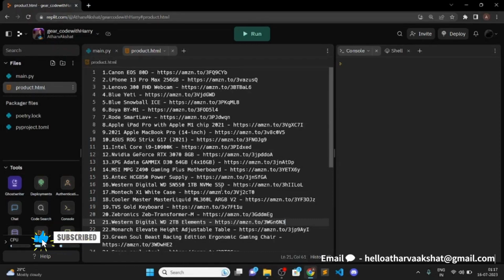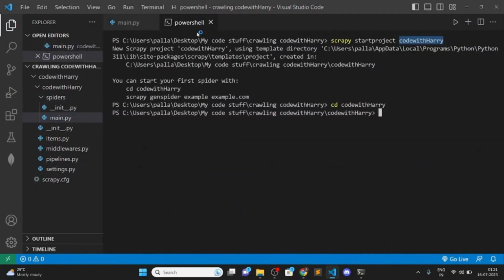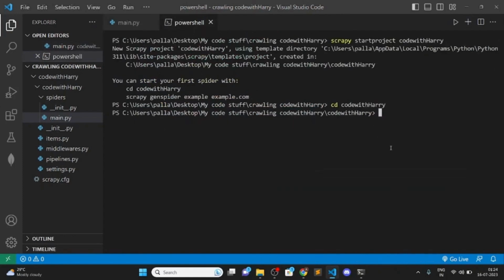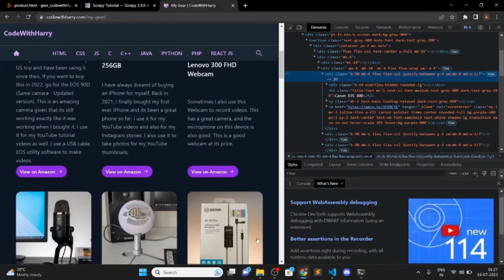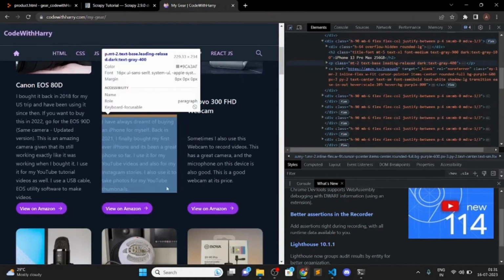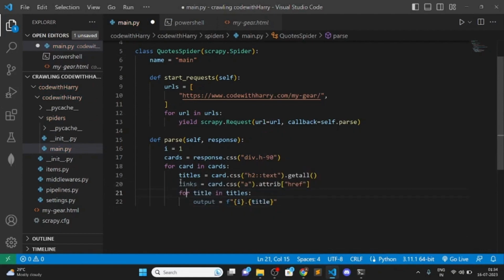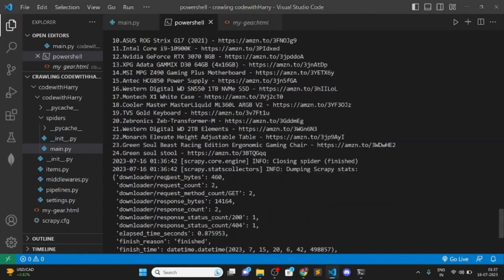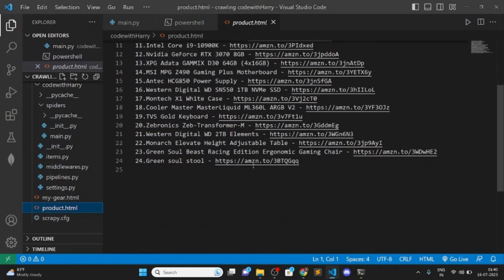I Crawled @CodeWithHarry website 😱🔥| PART-01 | Python-MongoDB | Source Code | Explanation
My Introduction:-
As an experienced Python developer with expertise in modules like bs4, requests,scrapy, and many more, I am committed to delivering high-quality solutions that meet my client's needs. With a proven track record of creating valuable and fun stuff with Python, I bring knowledge and experience to each project. I am also dedicated to staying up to date with the latest technologies and best practices in Python development. I am always looking for ways to improve my skills and expertise. If you're looking for a Python developer who is passionate about delivering top-quality work, I would be delighted to work with you.

Laptop(Hp 15s) 💻
Mouse(Lenevo 300)🖱️
Earpods(CrossBeats Torq)🎧
Mobile(Redmi note 9 pro)📱

My old laptop 💻